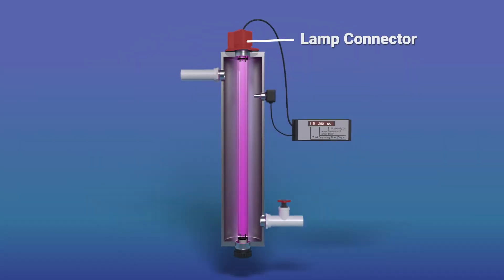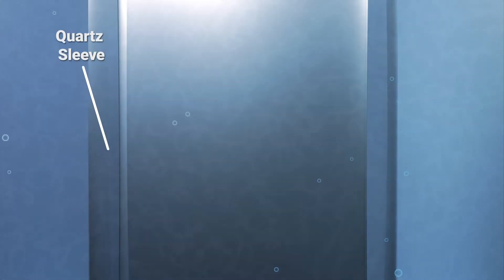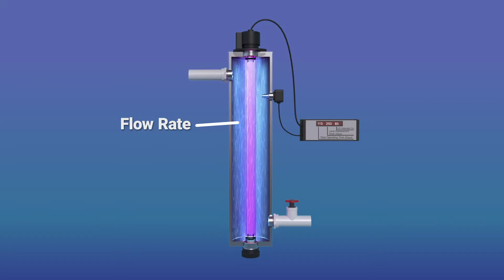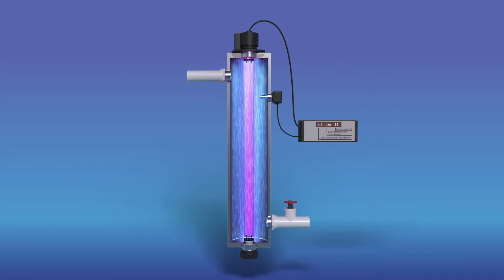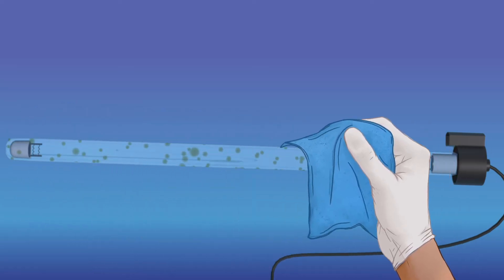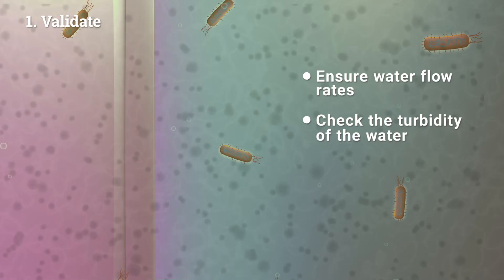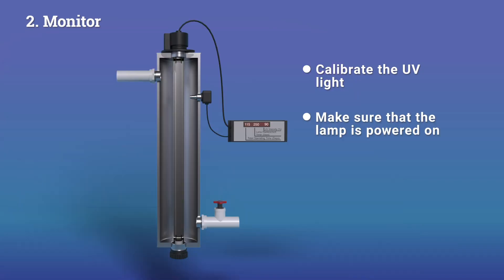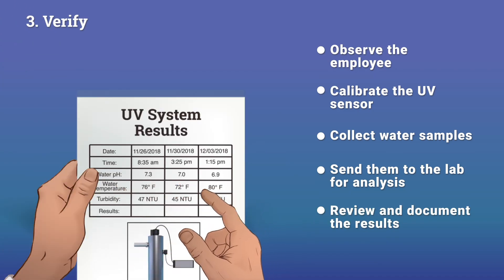UV Light (English) – Irrigation Water Treatment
A UV light water treatment system allows water to flow around a UV lamp, inactivating bacterial cells. Because cells have to be exposed to enough light, it’s important to control flow rate and make sure all water is exposed for enough time.

For more resources, go to irrigation.nmsu.edu

This work is supported by Food Safety Outreach Program grant no. 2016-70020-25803/project accession no. 1010638 and grant no 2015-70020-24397/project accession no.1007735 from the USDA National Institute of Food and Agriculture. “Bridging the Gap: Effective Risk Mitigation Through Adoption of Agricultural Water Treatment Systems; USDA-NIFA”.